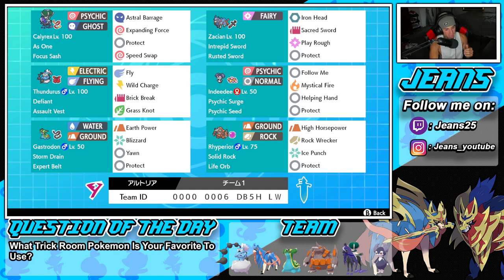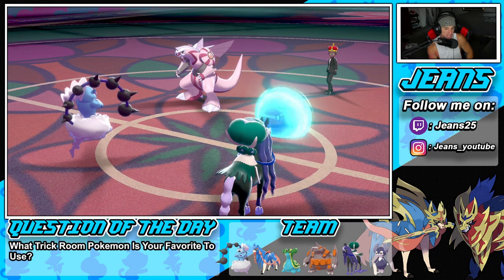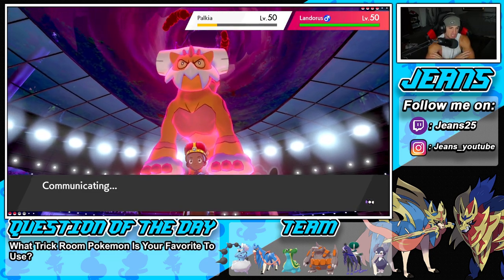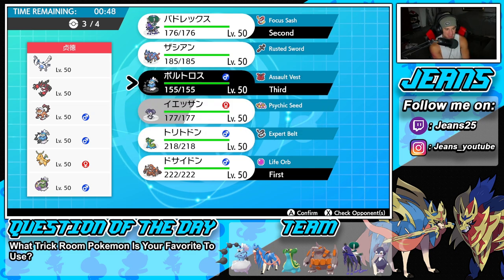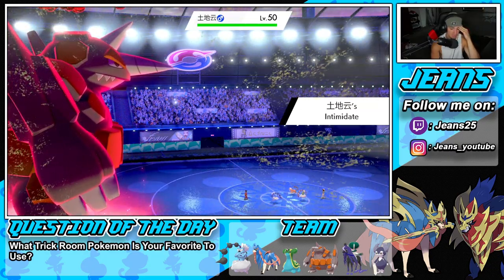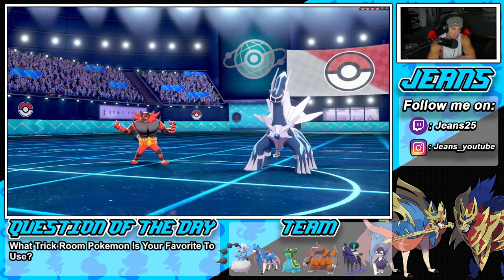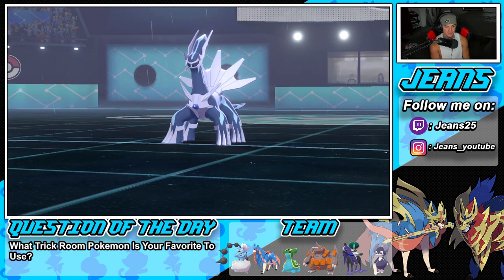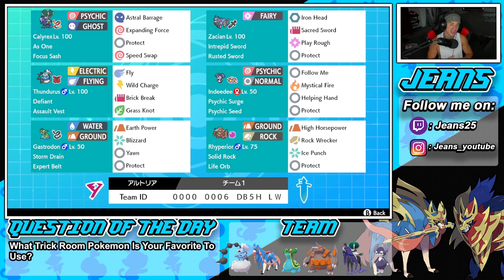This Combo Makes Rhyperior OP! - Pokémon Sword and Shield Competitive Ranked Double Battles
Team Code: 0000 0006 DB5H LW

Gigantamax Pikachu Team that we show off in Ranked Battles!

GAME INFO
Name: Pokemon Sword and Pokemon Shield
Developer: Game Freak
Publisher: The Pokemon Company, Nintendo
Platforms: Nintendo Switch
Release Date: November 14, 2019